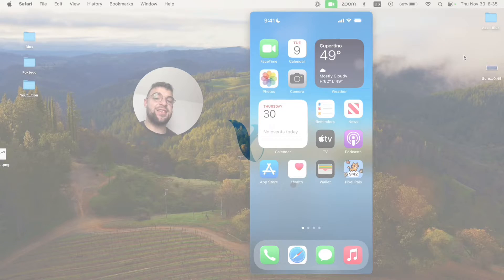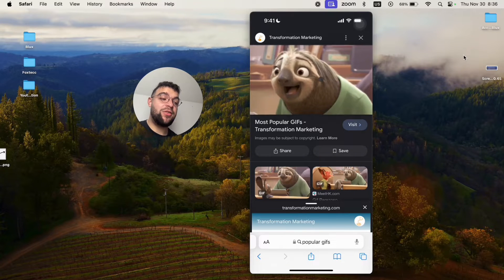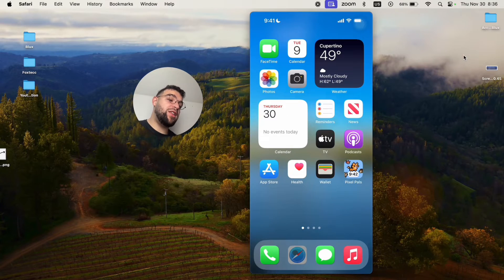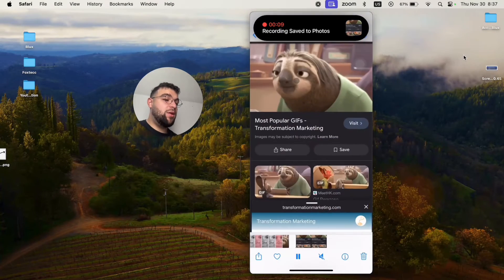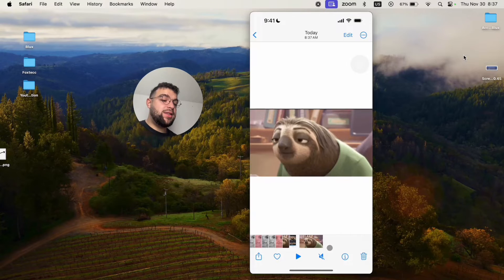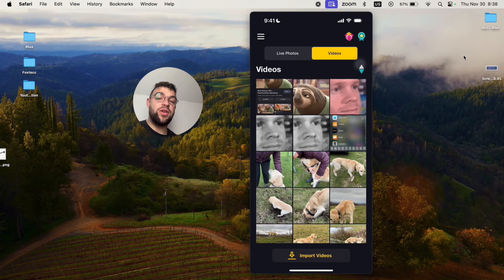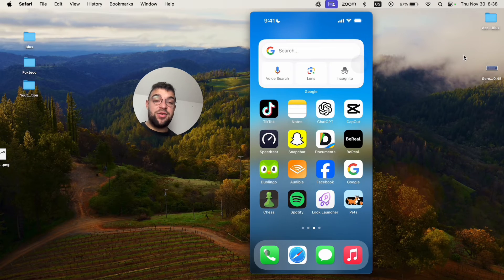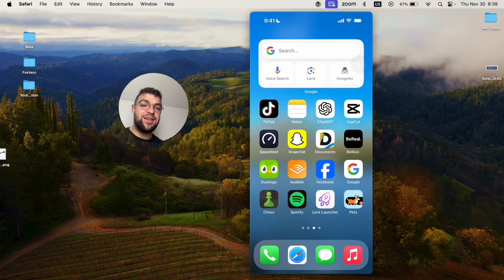How to Save Gifs on iPhone (tutorial)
In this video, I will show you how to save GIFs on your iPhone. I will explain different methods depending on where the GIF is located, such as in Safari or on Google. I will demonstrate how to save a GIF directly to your photos by holding down on it. If that option is not available, I will also show you how to screen record the GIF and convert it into a GIF format using a third-party app. Join the FoxTecc educational platform for more iPhone tutorials and courses.

Timestamps:
0:00 Introduction
0:27 Saving GIFs from Safari
1:05 Screen recording and editing
1:53 Converting videos to GIFs